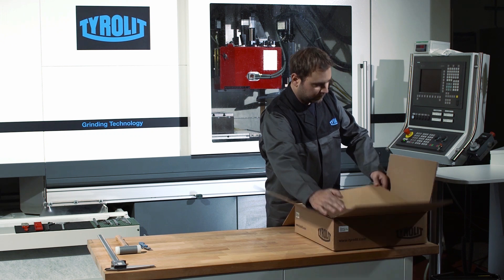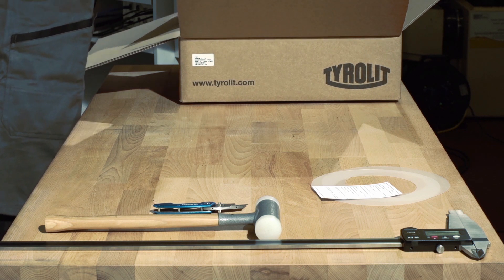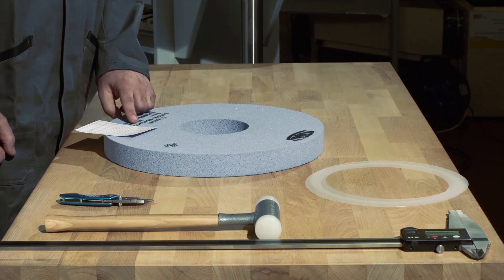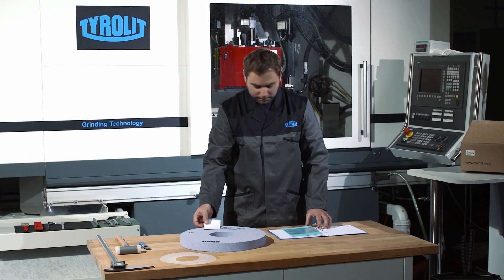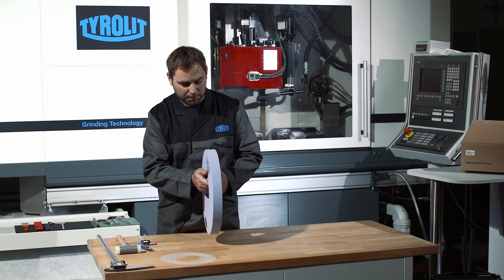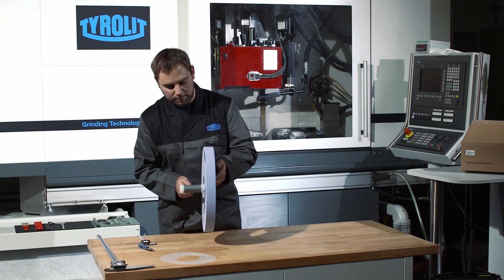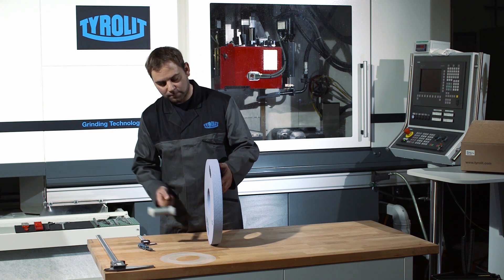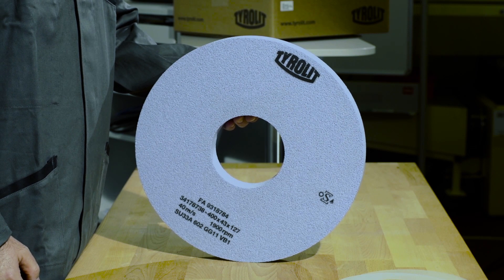Tyrolit Grinding Technology: Identification of precision grinding wheel – Mounting and safety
Precision grinding wheel setup / identification

This instruction video shows how to identify precision grinding wheels. Before mounting the grinding wheel on the adapter flange the safety check must be done. The necessary steps between identification and mounting on the adapter flange will be explained.